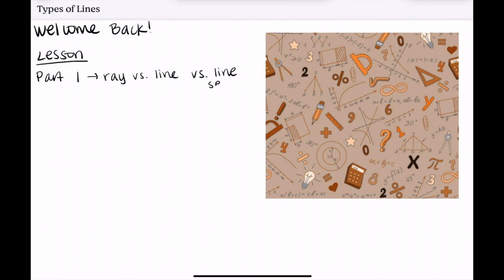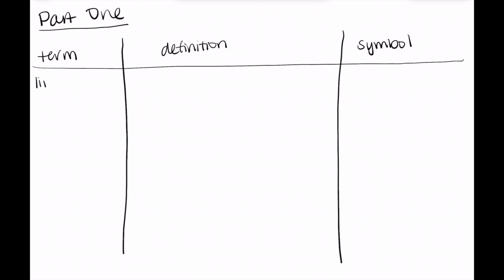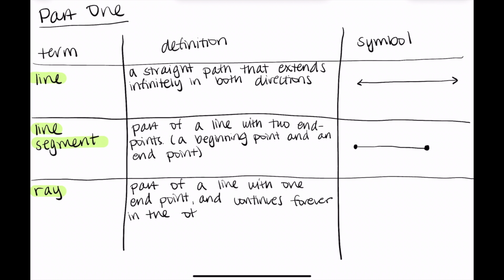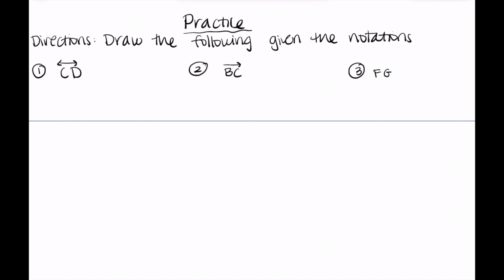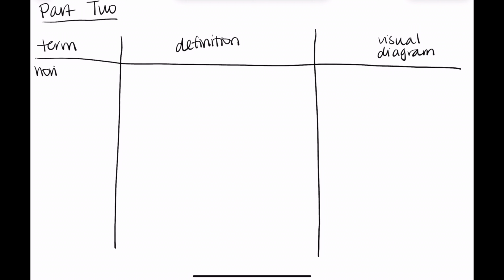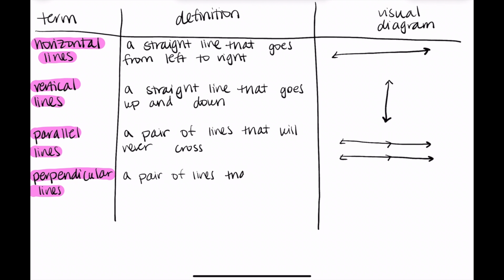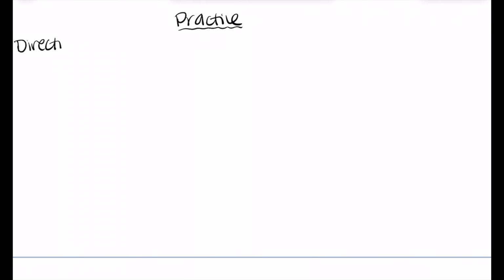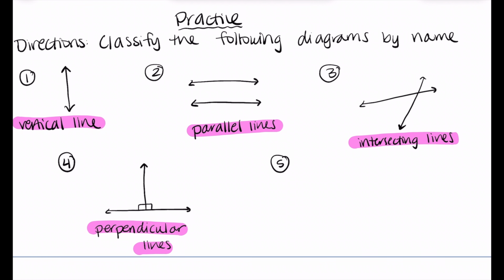Types of Lines in Geometry | Line Segment, Ray, Horizontal, Vertical, Parallel, Perpendicular, etc..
In this video will about different types of lines. We will define some introductory geometry vocabulary, we will review the properties, and we will classify and draw the different types of lines in our practice sections.